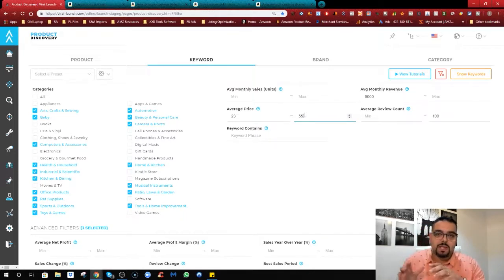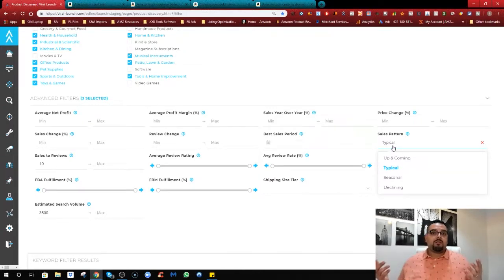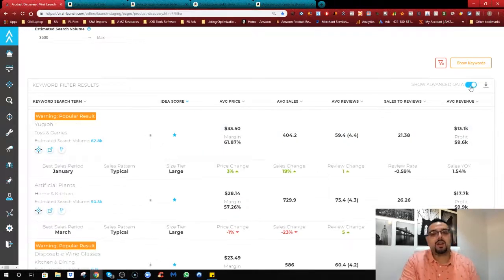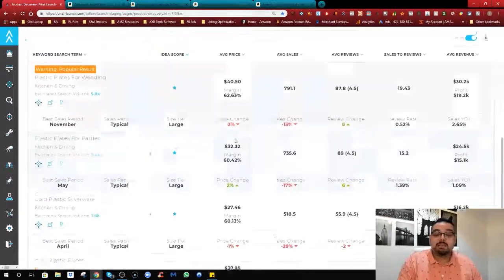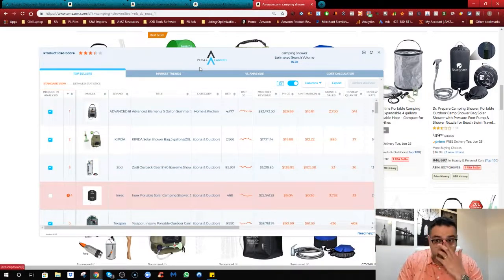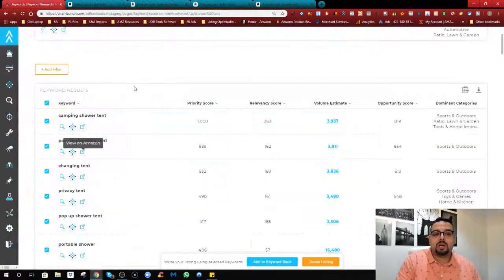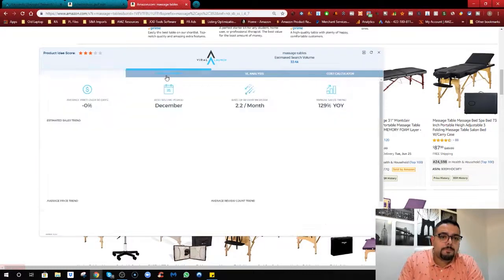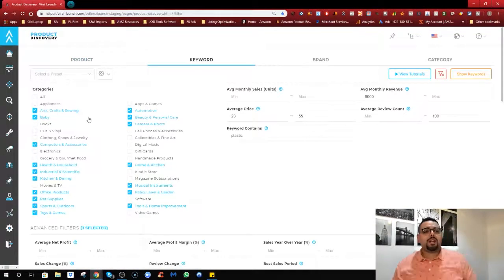🚀How to Use Market Intelligence Tutorial by Viral Launch| Finding Amazon Products with KEYWORDS .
It all starts with a product! But how do you find the right Amazon FBA product?? 🤔

Market Intelligence by Viral Launch is a great tool to use for your Amazon FBA Product Research using Keywords!

In this video I cover:

🚀How to use Market Intelligence for Amazon FBA Product Research
🚀How to use Keywords to product discovery
🚀Market Intelligence Tutorial

🔥 Recommended Resources🔥